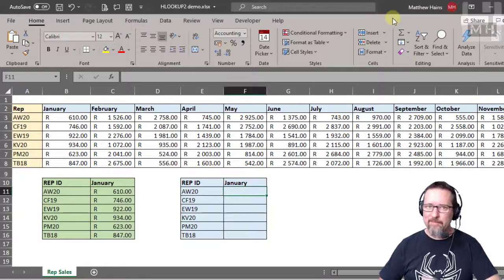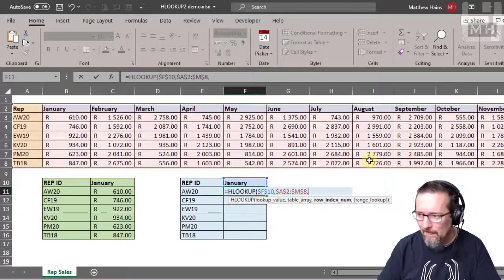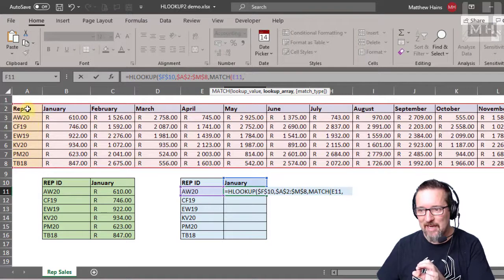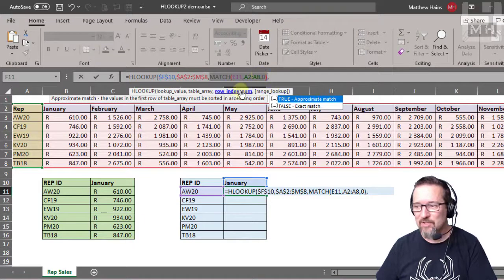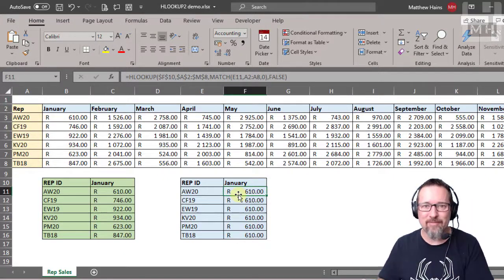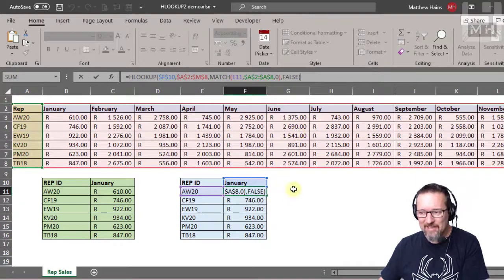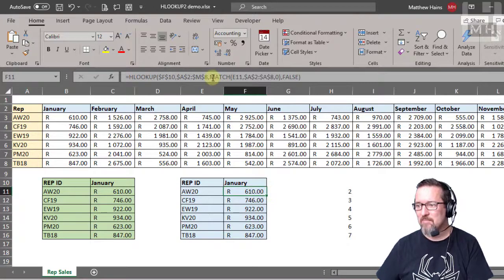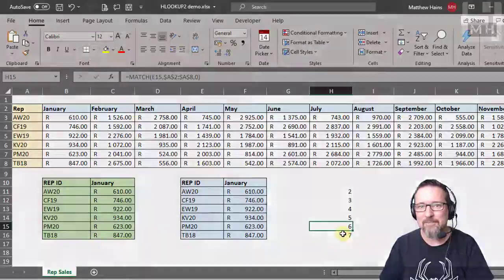Level 3 Excel Lesson 5: HLOOKUP and MATCH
HLOOKUP and MATCH